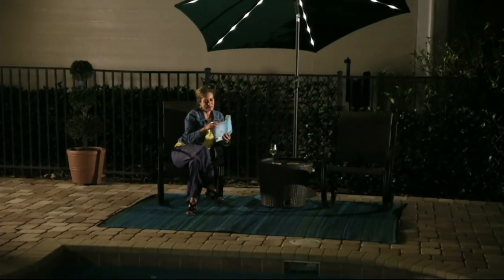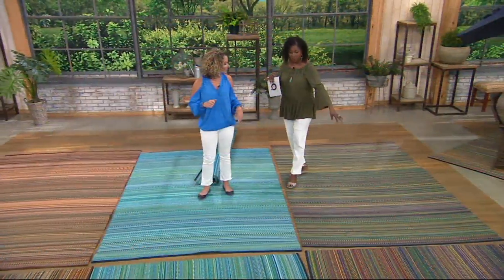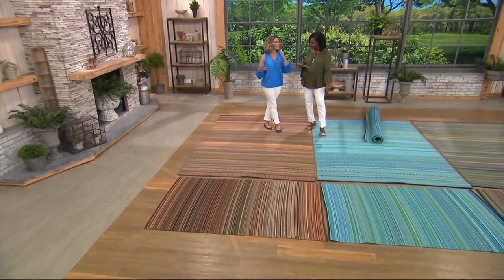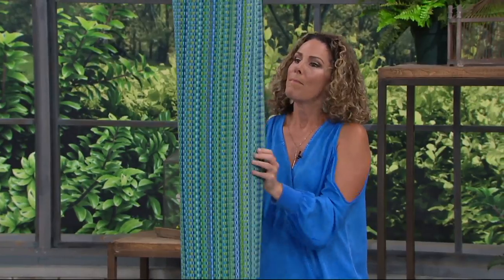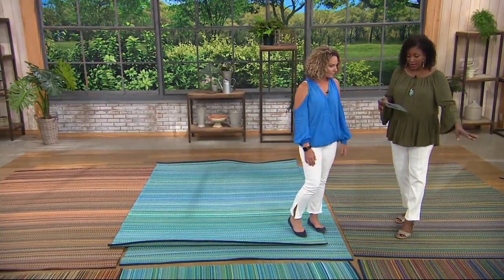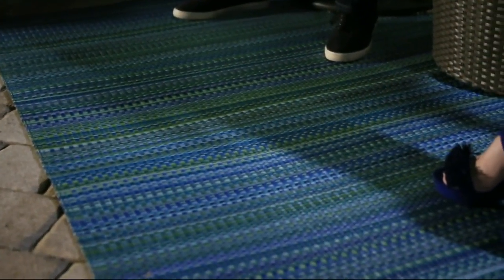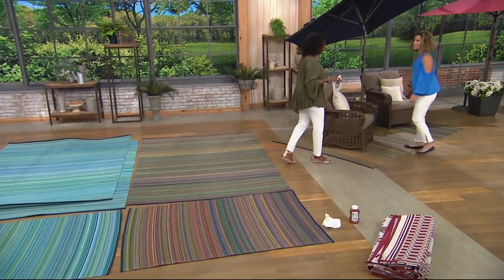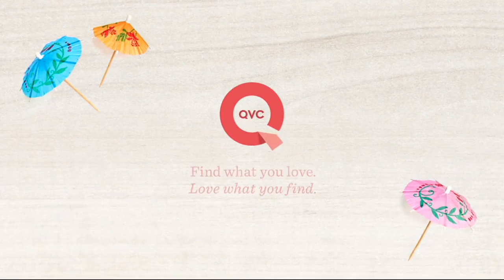Mad Mats Mix Indoor/Outdoor Floor Mat on QVC